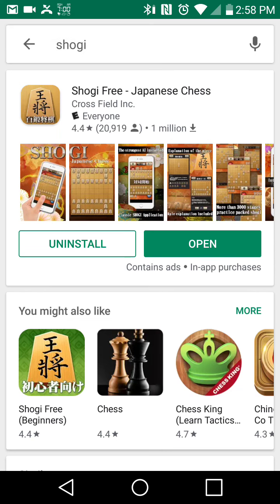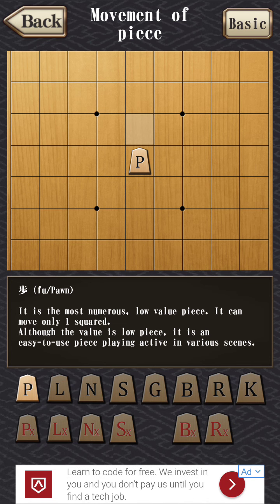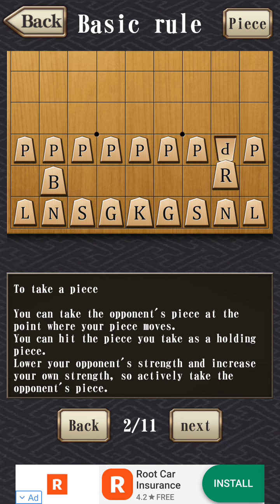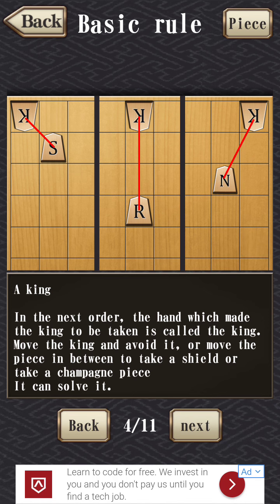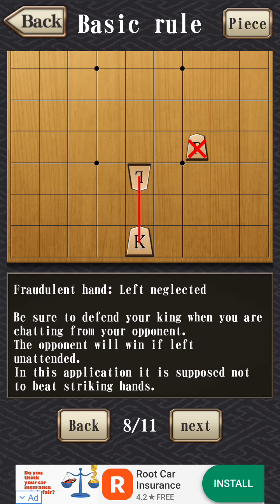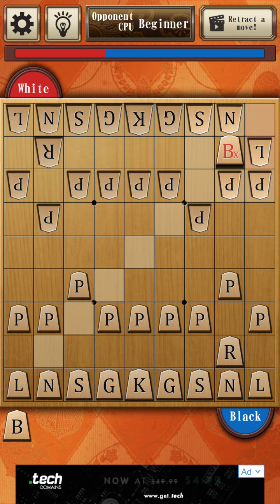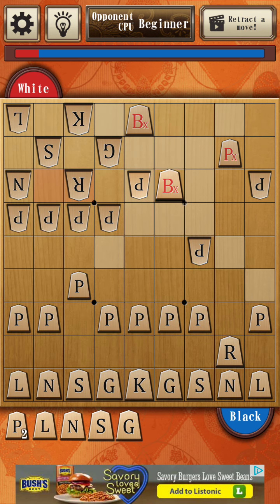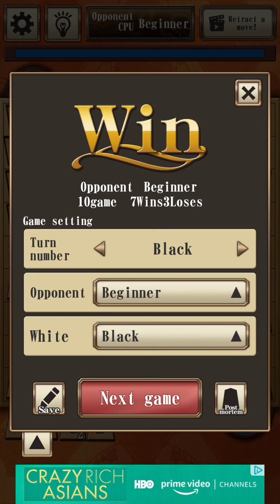How to play english shogi on android - Japanese chess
I start the video by showing how to download shogi on android and set up the english characters version of the game.  This video then goes over movement, promotion, dropping and other rules of shogi.  There's also a small beginner game of shogi played.

Movement
pawn: moves upward and also attacks upward
lance:  only moves upward
knight: moves up two and left or right
silver general: moves on the upward diagonal and straight upward as well as diagonal back
golden general:  moves on the upward diagonals as well as forward.  Also, it moves left and right as well as back
bishop:  moves diagonal
rook:  moves on the orthagonal

promotion
pawn, lance, knight and silver general : get promoted to the movement of the golden general
bishop: still allows for bishop movement as well as king movement
rook: still allows for rook movement as well as king movement

dropping
You can place captured pieces anywhere on the board as long as it allows the piece to be moved.
pawn:  only can be placed on columns where your own pawn has either been promoted or captured